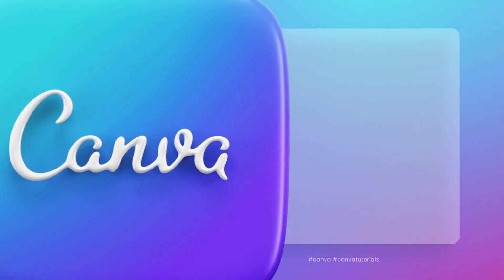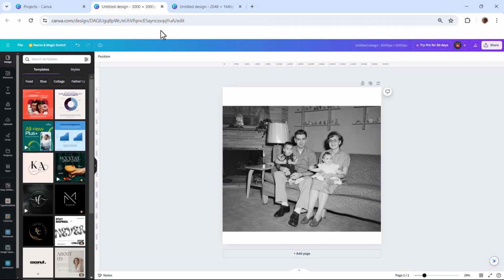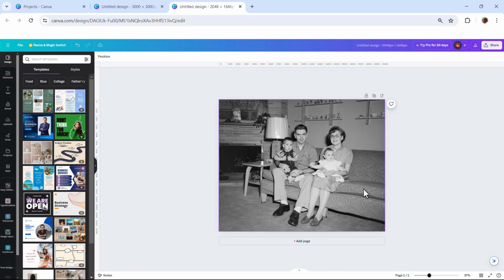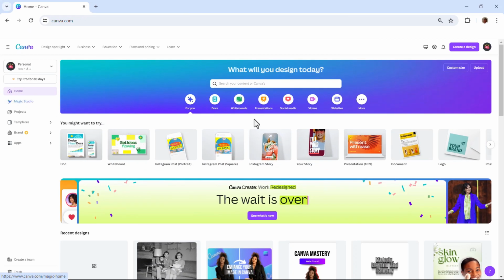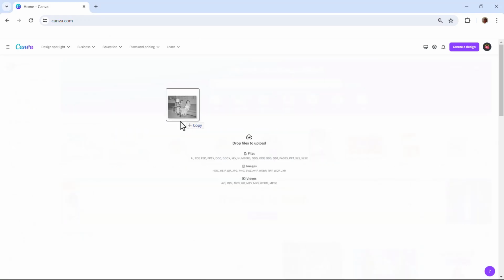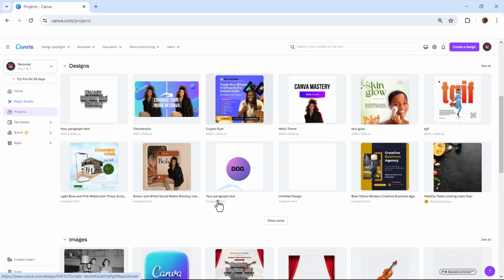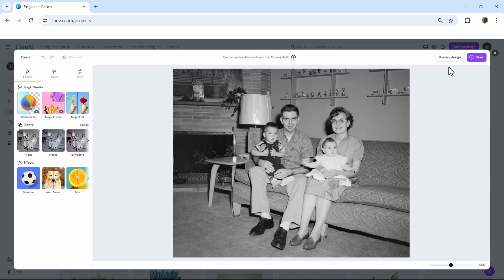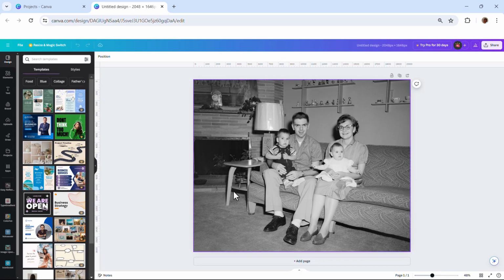Create Design base on image size in canva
Learn how to make custom size base on image size

this video is part of a complete playlist, WATCH THE REST HERE 👇🏼